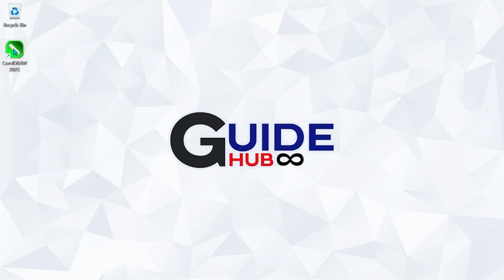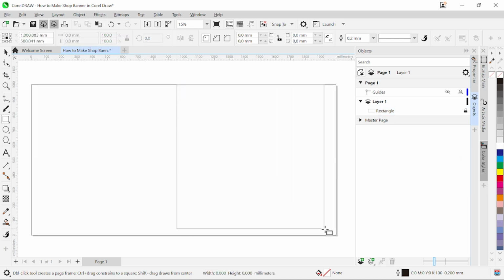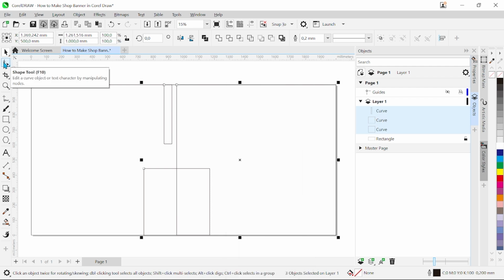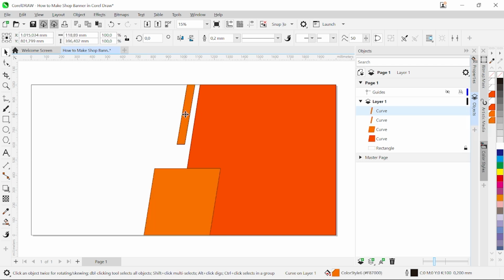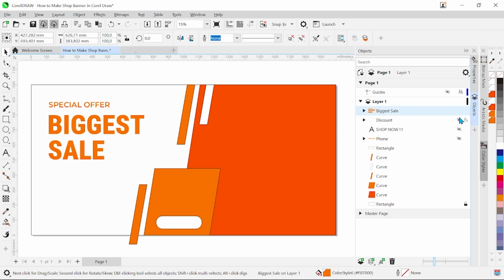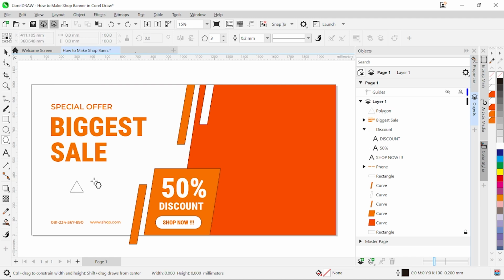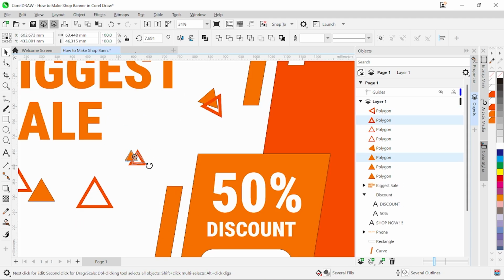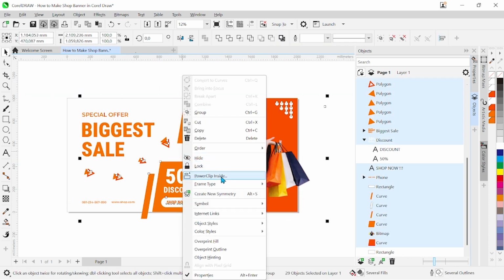How to Make Shop Banner in Corel DRAW (𝟮𝟬𝟮𝟲) | 100% WORKS | NO Yapping, To The Point! | FAST & EASY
No Copyright Vlog Music for Videos